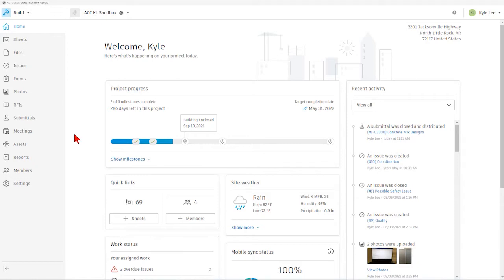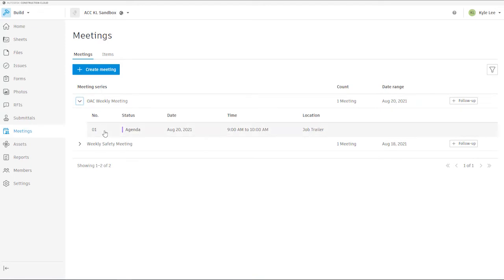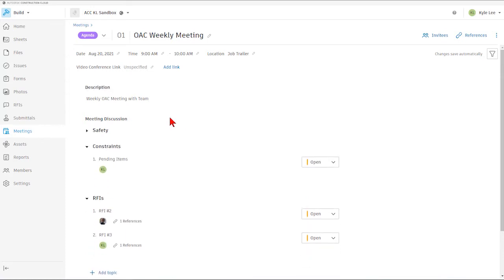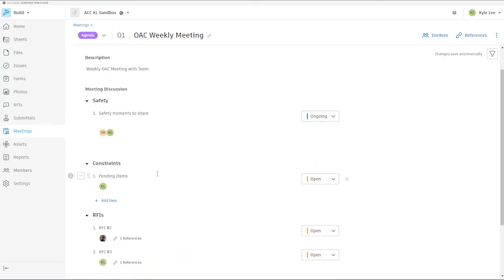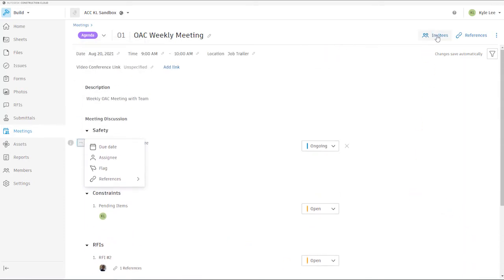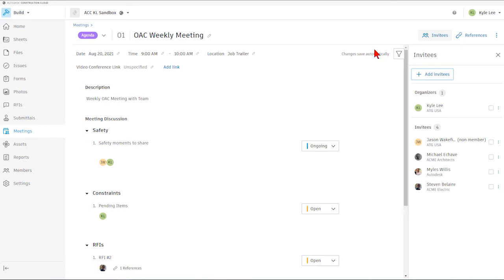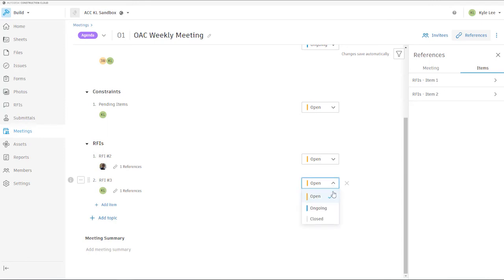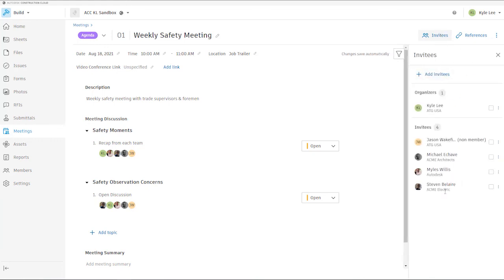Autodesk Build: Meetings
In this video, we'll cover the meetings tab and function. Learn to create and manage meetings within the Autodesk Construction Cloud.